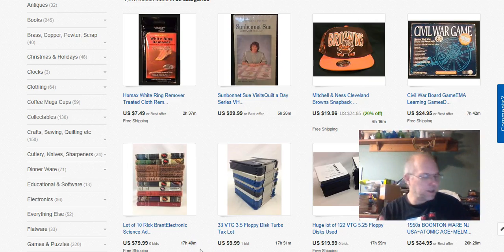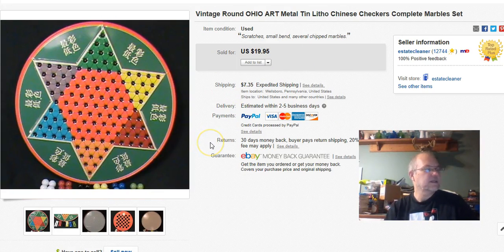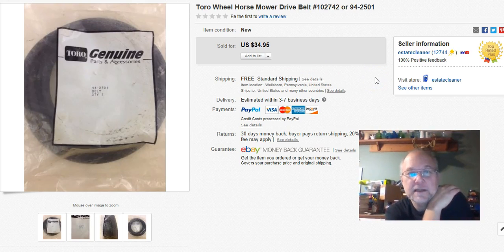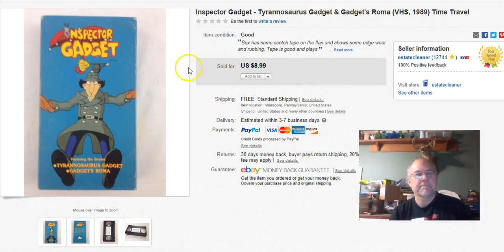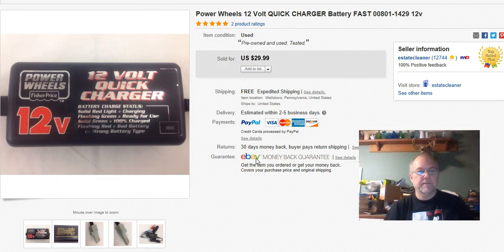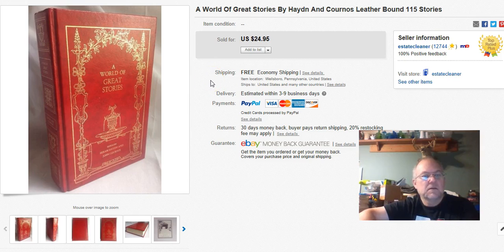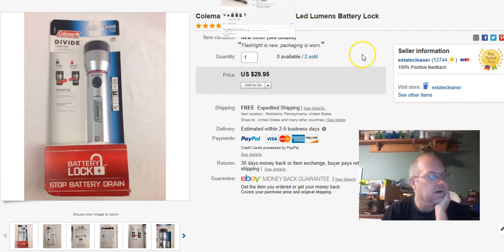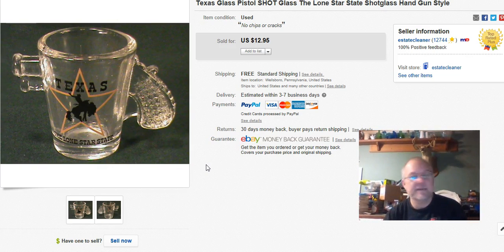What Sold on eBay This Week Oct 15-21, 2016